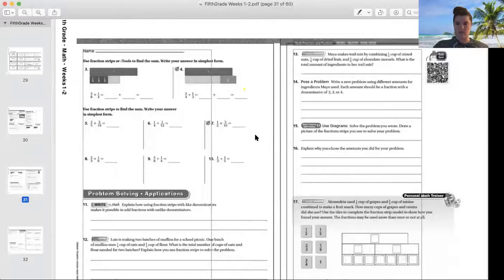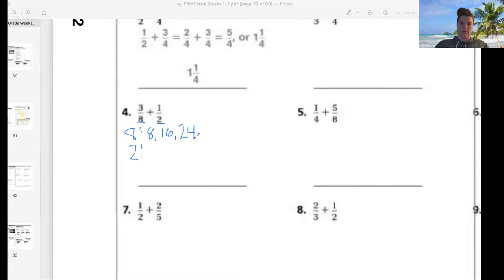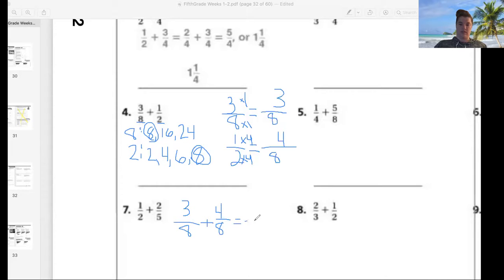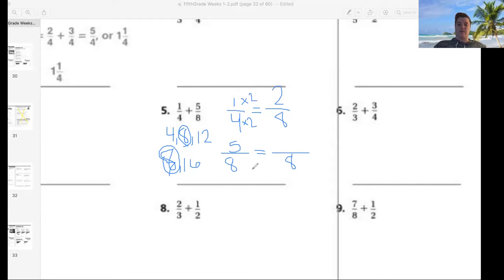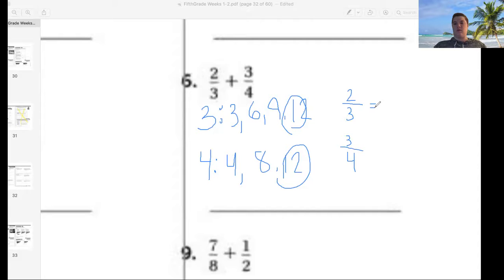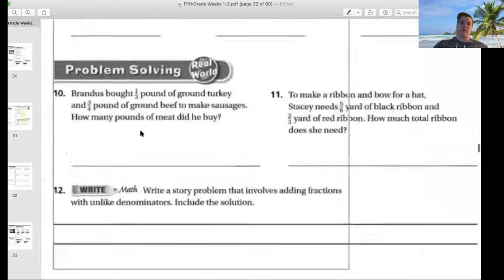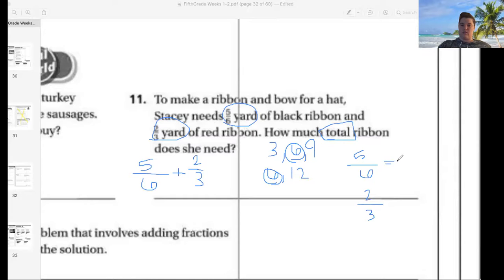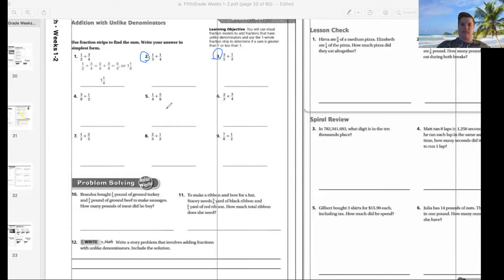Math - Packet - Week 1 - Part. 2